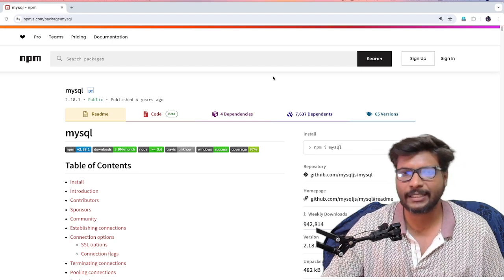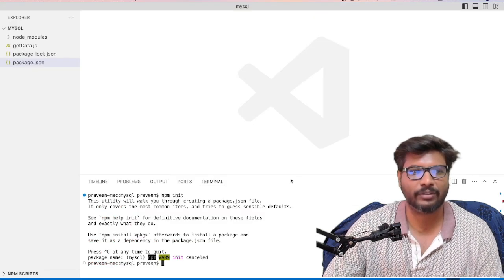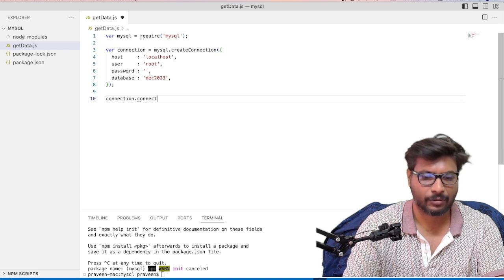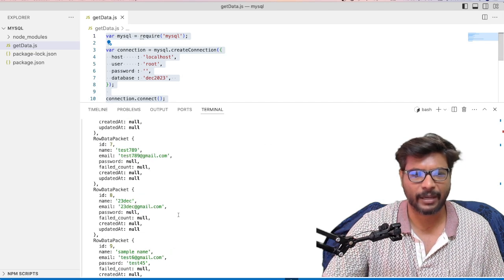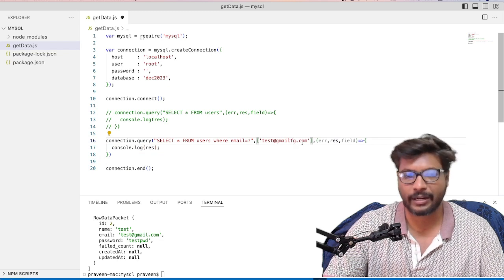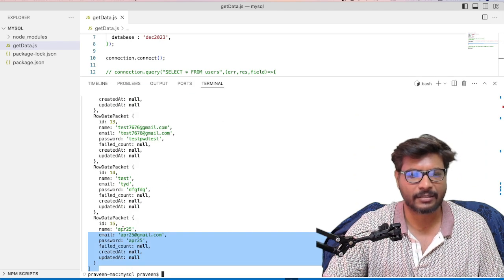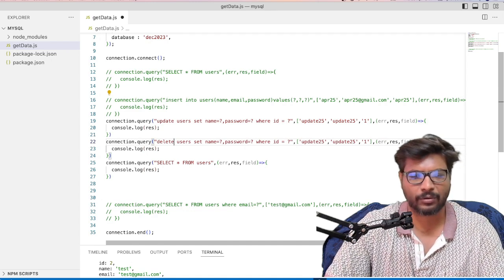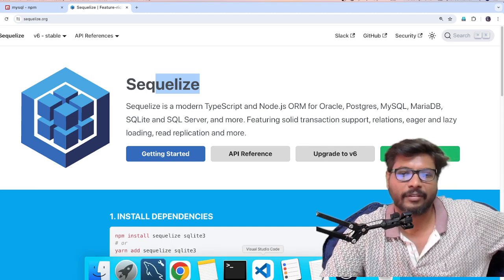How to connect node with mysql..?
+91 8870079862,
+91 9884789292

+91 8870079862